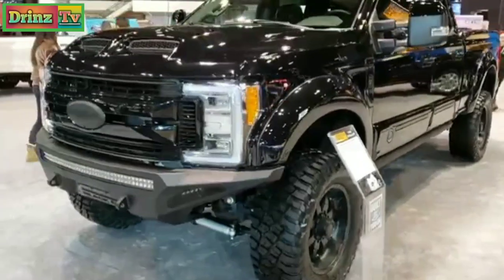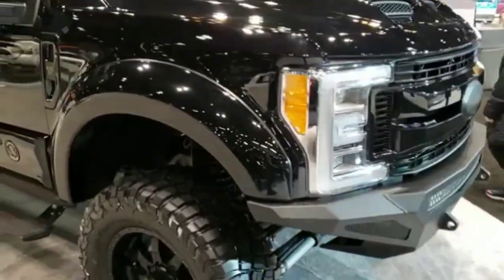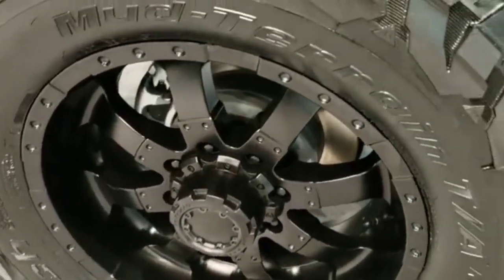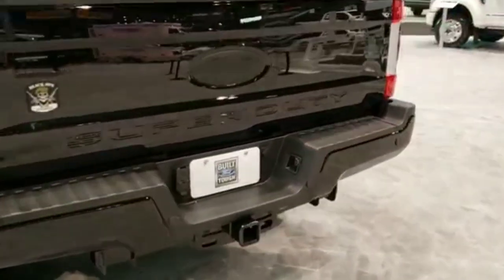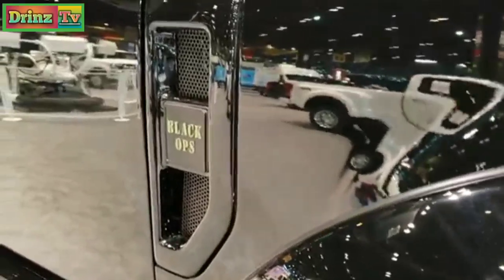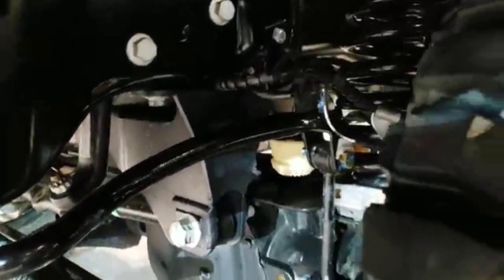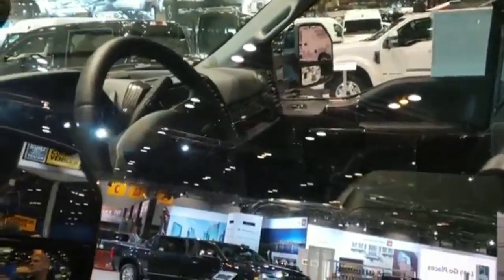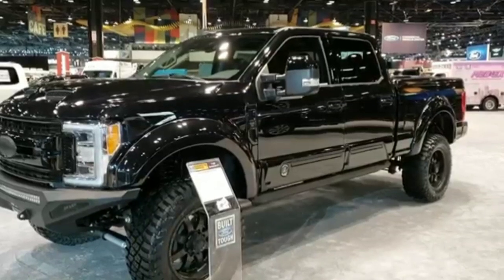FORD F250 TUSCANY BLACK OPS EDITION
Super duty trucks for all roadtrip adventure.
Thanks